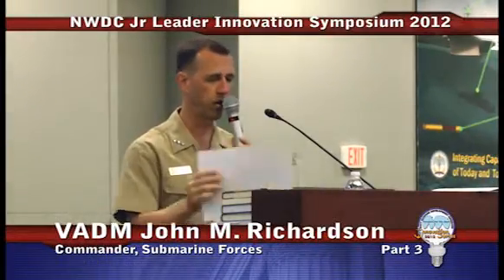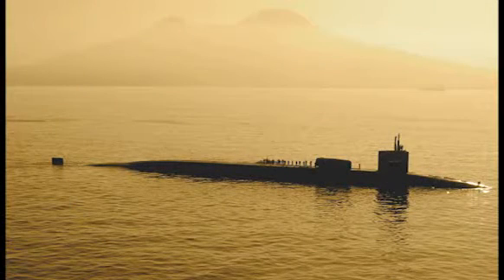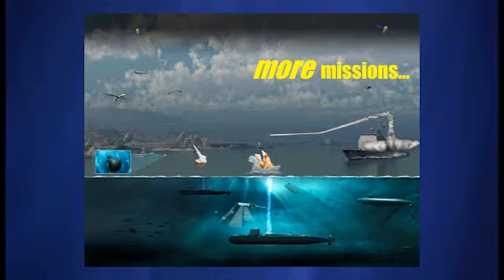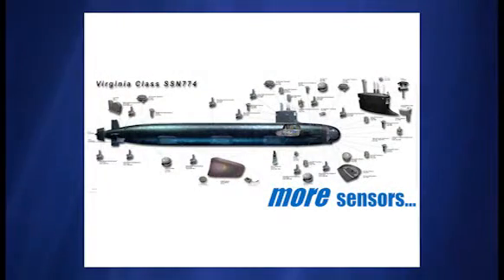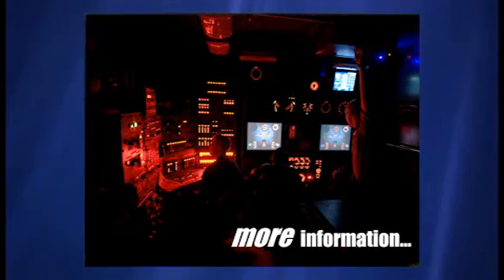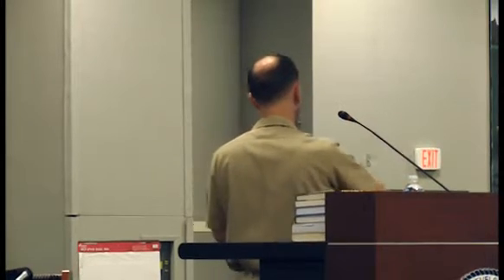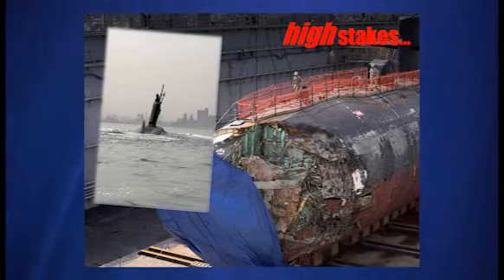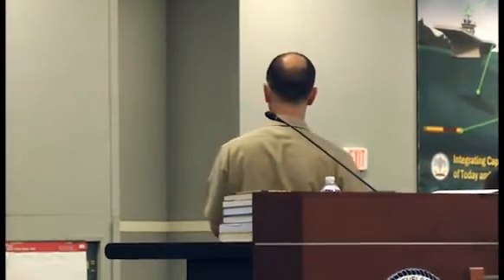VADM Richardson Pt 3